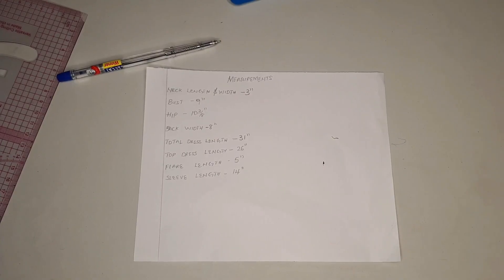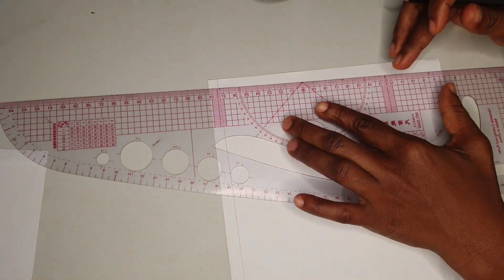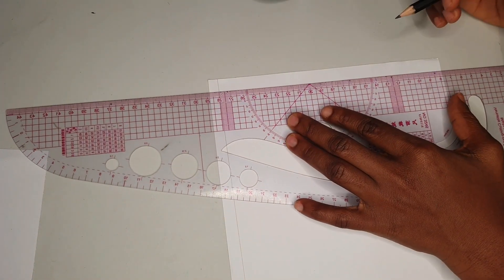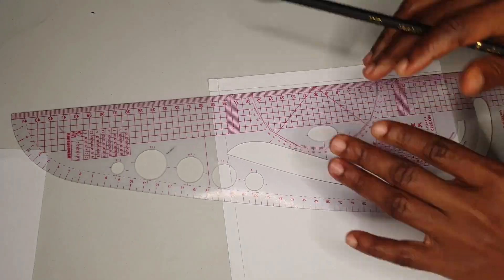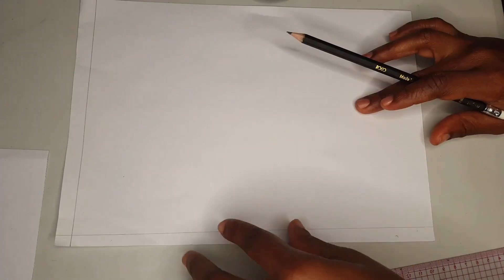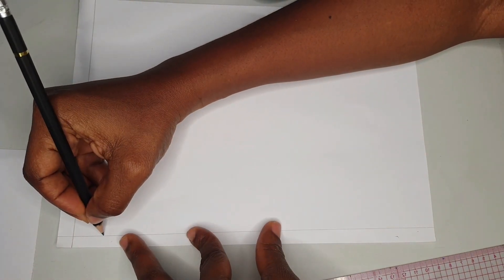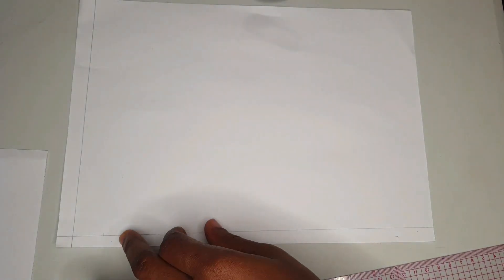DIY - how to draft a mini dress with flare and puff sleeves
Learn how to draft a mini dress flare dress with puff sleeves.